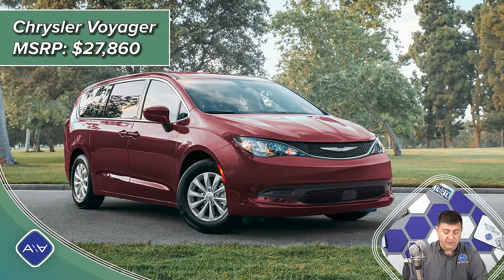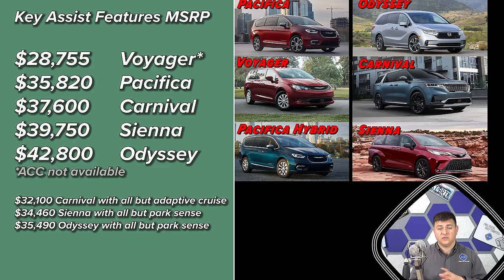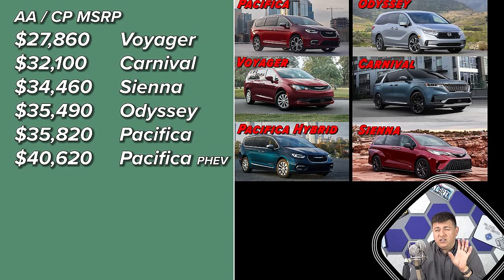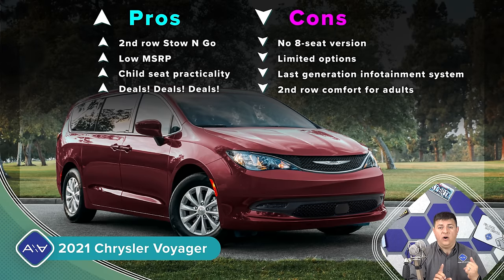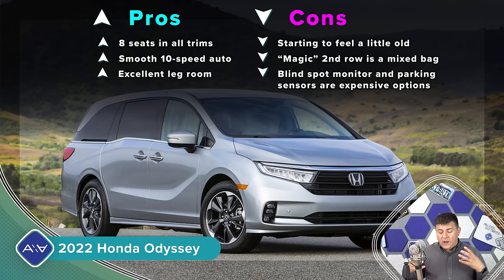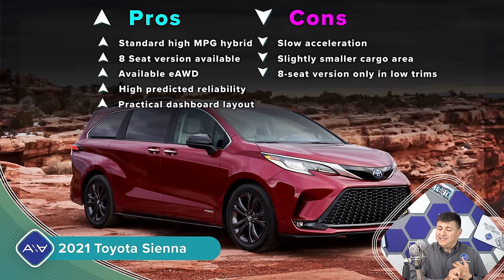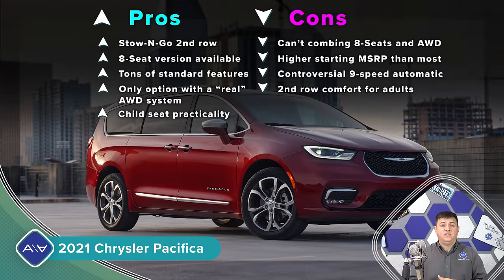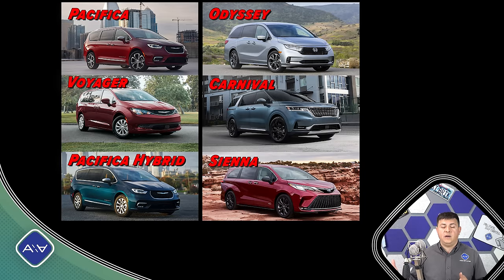Finding The Best Minivan | Episode 5 | Pricing & Bottom Line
There can only be one best minivan, or can there? Which minivan is right for you? A Sienna? Odyssey? Carnival? Pacifica? Voyager? Pacifica Hybrid? In this first ever 5-part minivan extravaganza I take a deep, deep, DEEEP dive into the ultimate family mobile. In part one I check out the engines, talk about cost to operate, episode 2 is all about cargo, episode 3 covers seating and interior design, 4 is about the driving dynamics (or lack thereof) and the series ends with pricing and opinions.